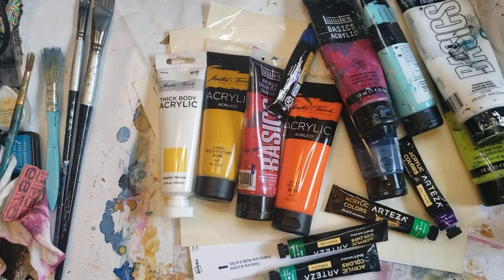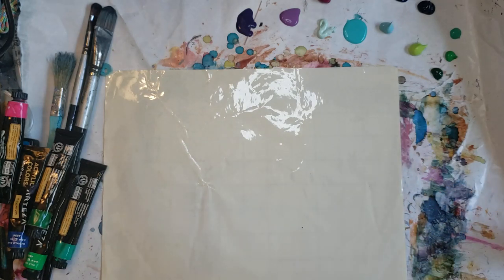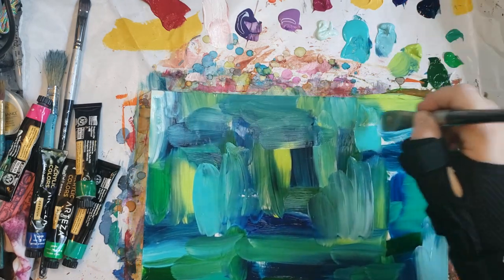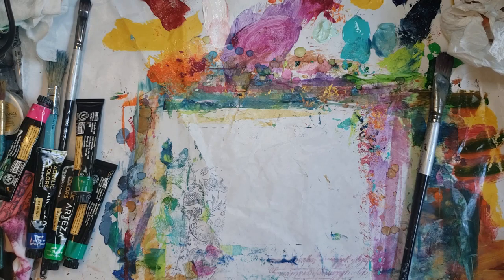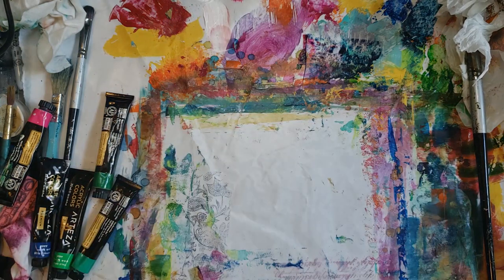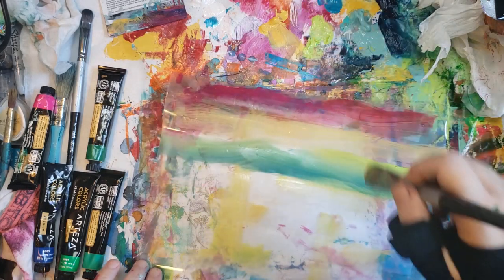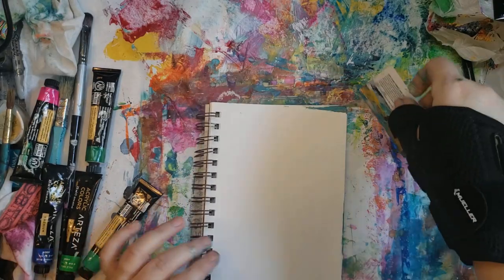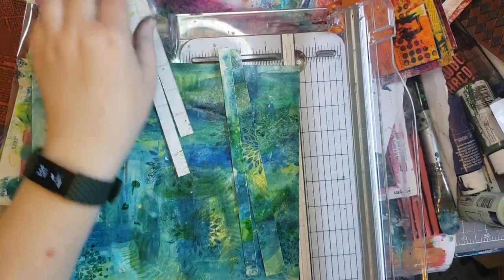mixed media experimentation: decorative tape - part 2 acrylic paint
In part 2 of experimenting on different substrates with different mediums, I'm playing with acrylic paints.

And part 3:  Acrylic/India inks